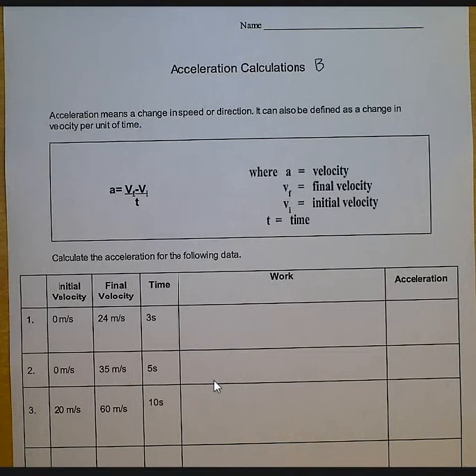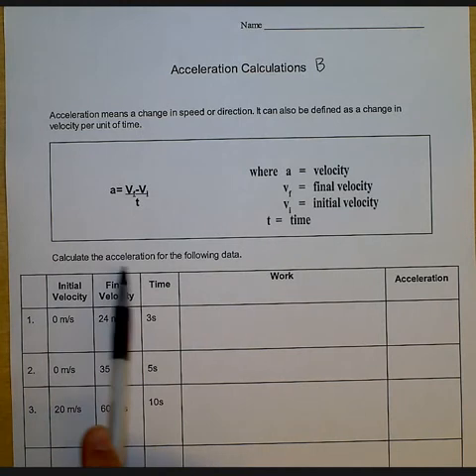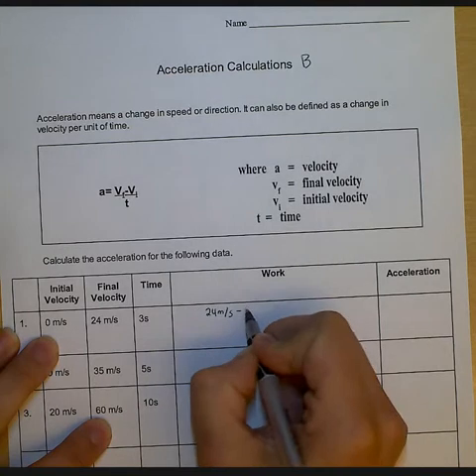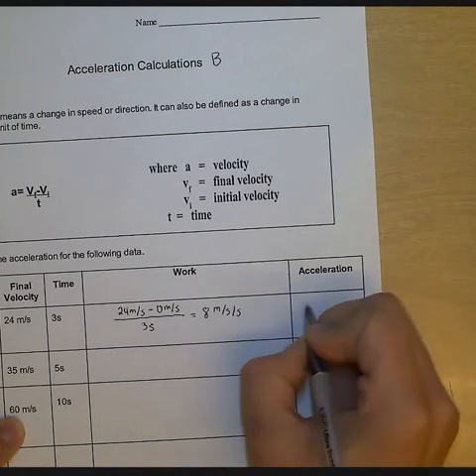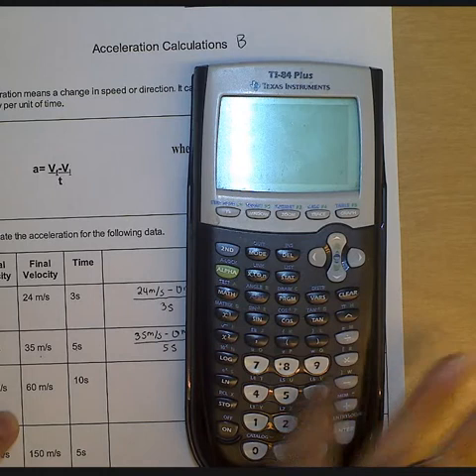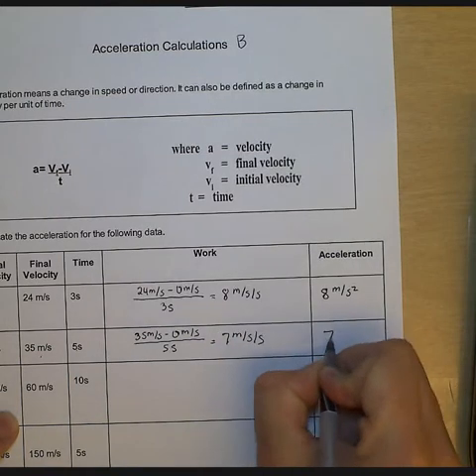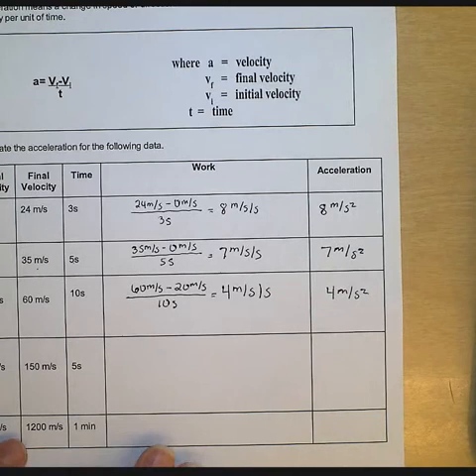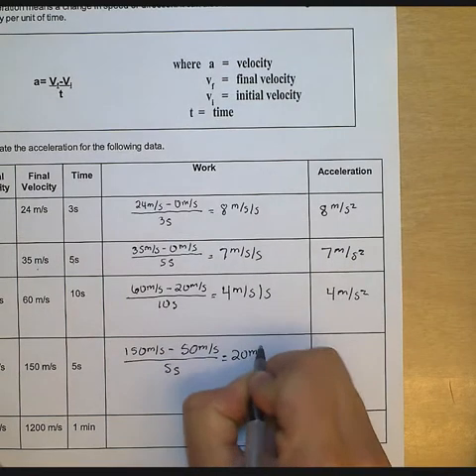Accerlation Calculations B